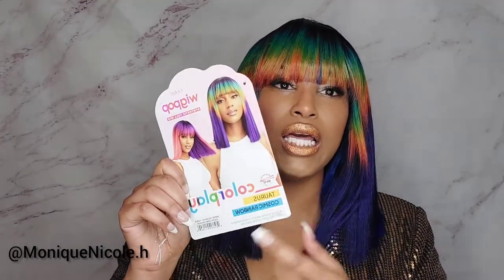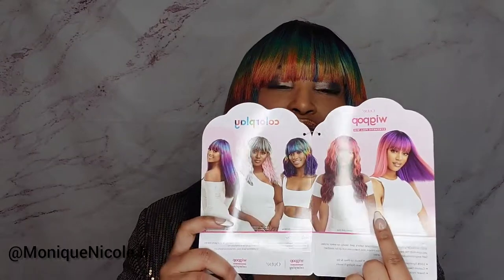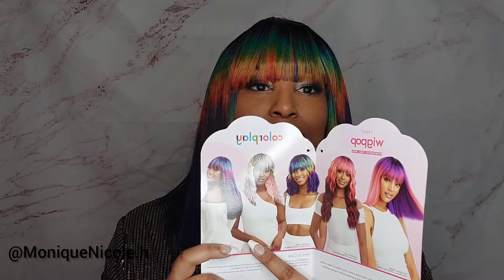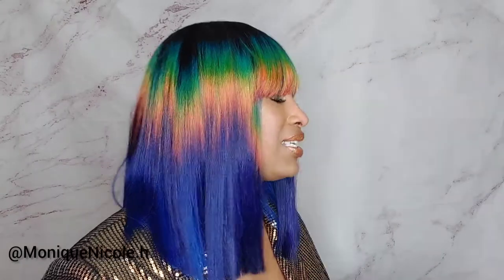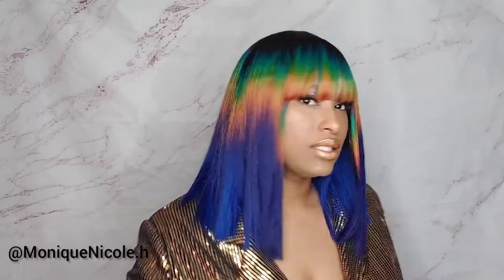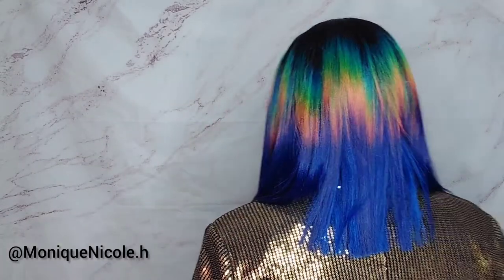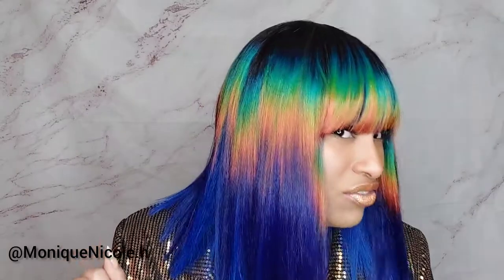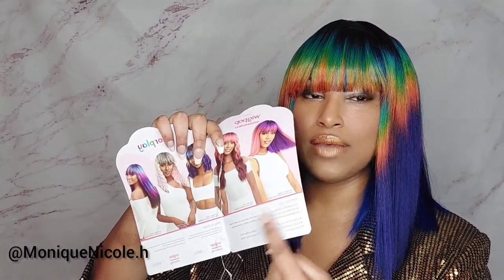Happy Pride Month! Wigpop Synthetic Hair Full Wig - TAURUS -cosmicrainbow